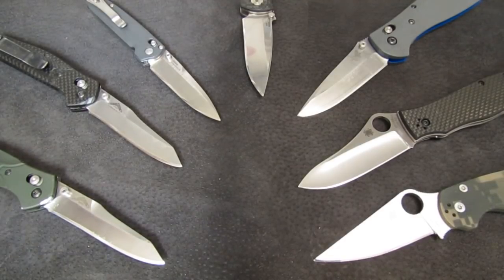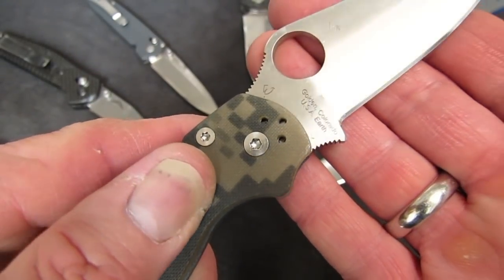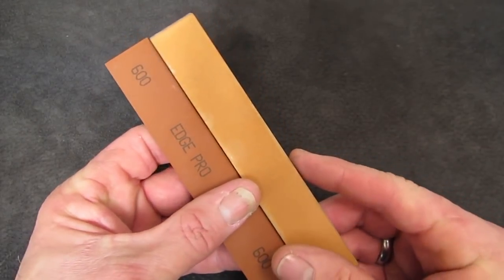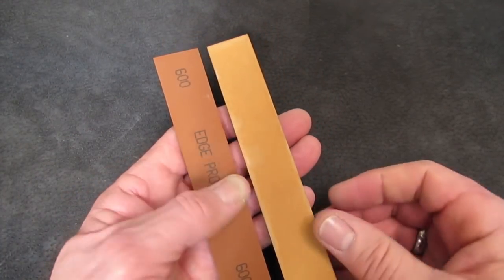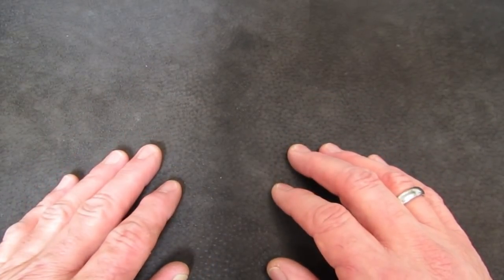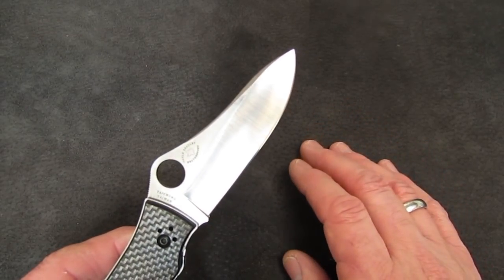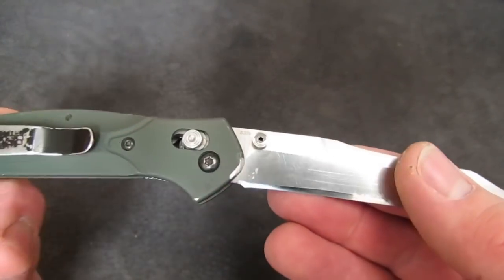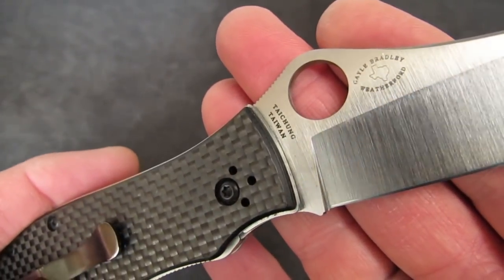Edgepro Tutorial #6: Common Sharpening Mistakes and Solutions